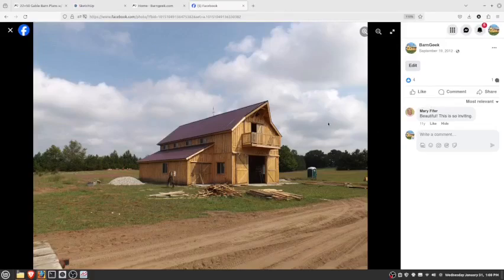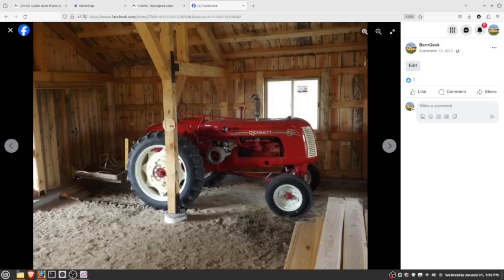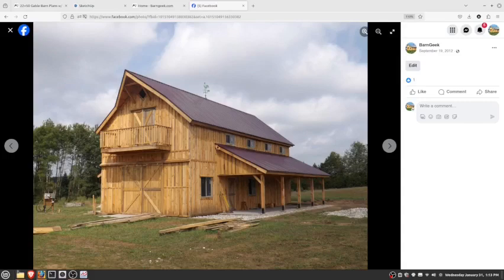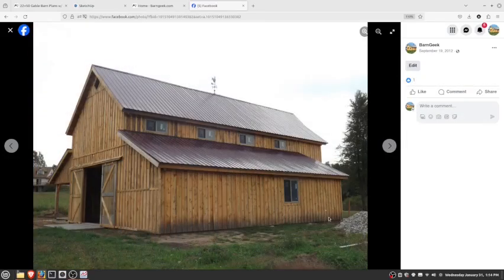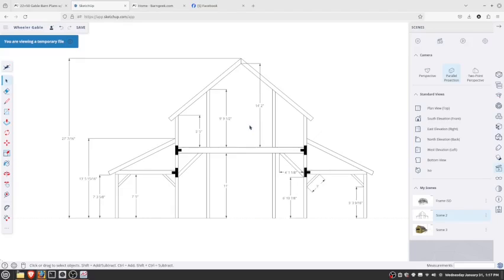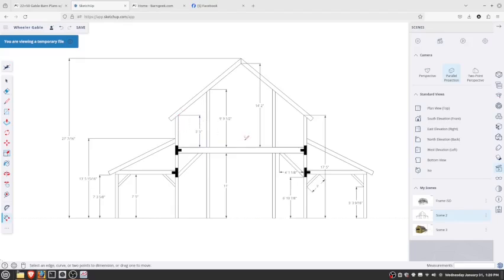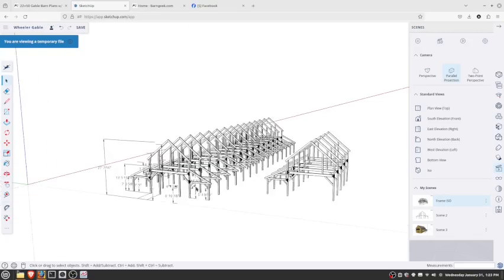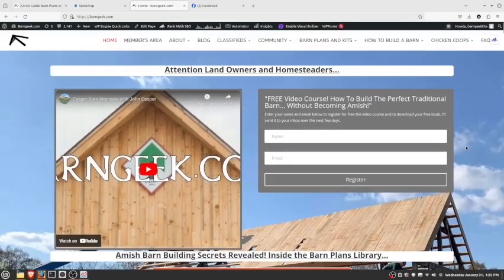Exploring a Stunning 22x50 Gable Barn | Virtual Tour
If you would like to build a great multi purpose shed, barn, garage, pole barn, post and beam, or pavilion, and make lasting memories while doing it.

If you want to build a great barn, with local lumber, and make lasting memories with your friends and family, you are not going to want to miss this video!

Go here to get our Chicken Coop and Shed Plans Library